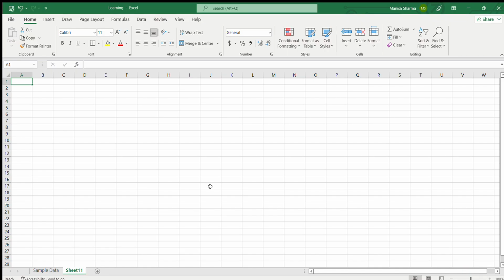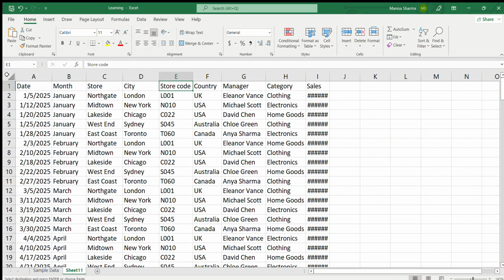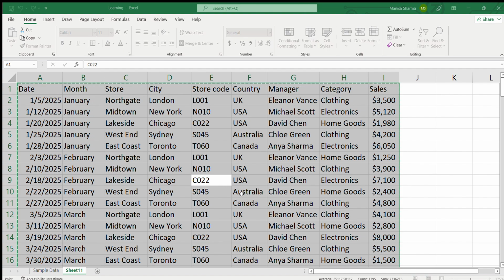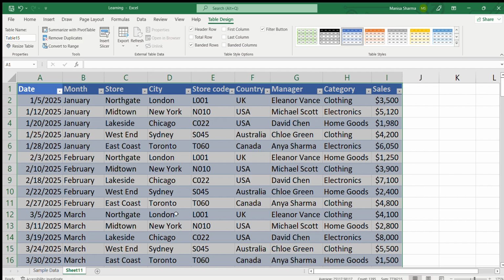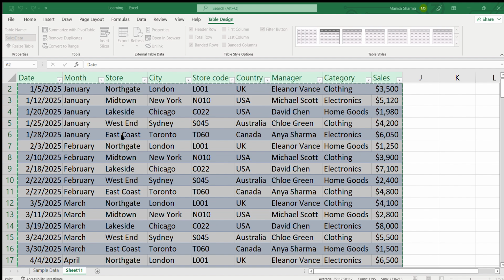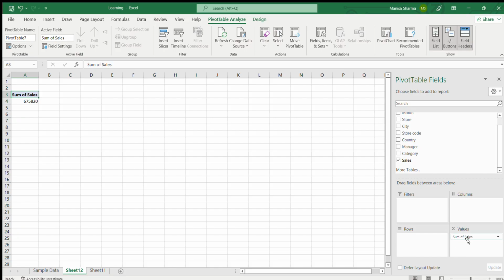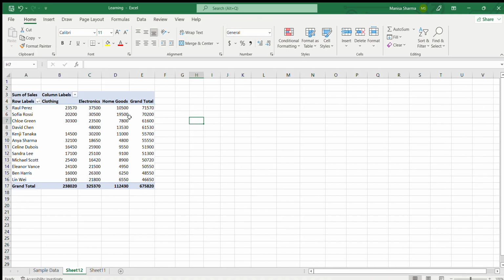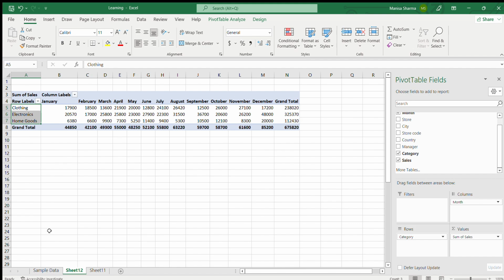Pivot Table for Beginners: Learn the Basics in 10 Minutes!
Hi everyone! Are you drowning in raw data and struggling to turn it into meaningful reports? This beginner's guide is for you!

In this video, we break down the most essential tool in Excel: the Pivot Table. You'll learn the fundamental skills needed to transform huge amounts of sales data, survey results, or any structured information into professional, easy-to-read summaries.